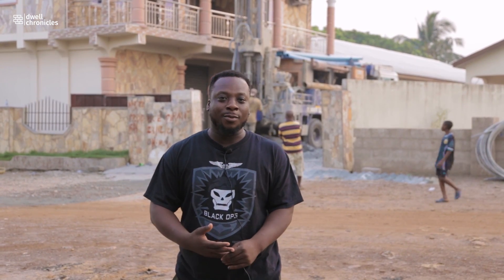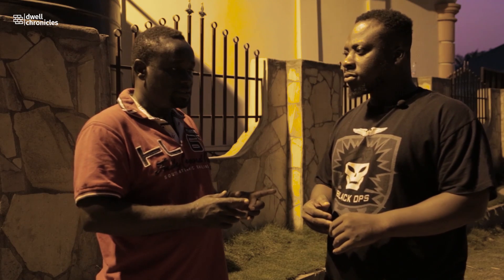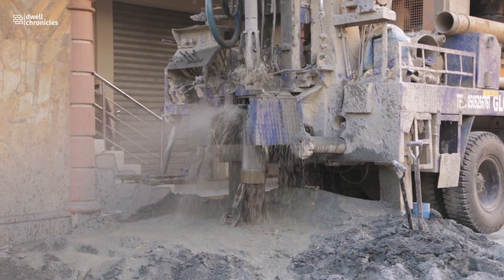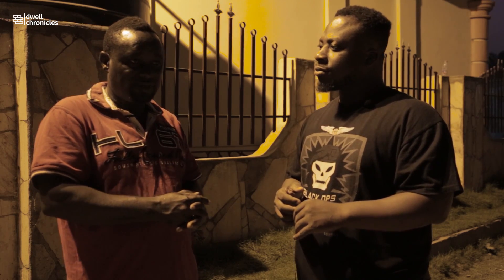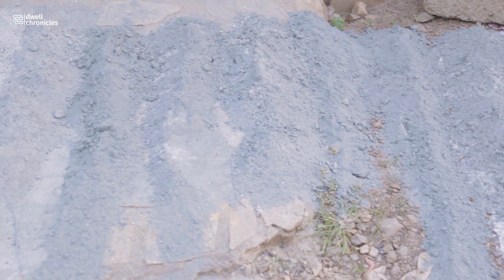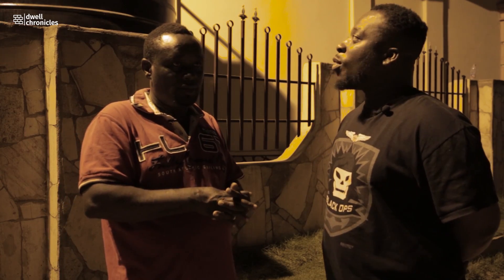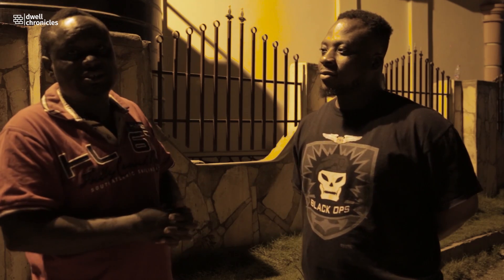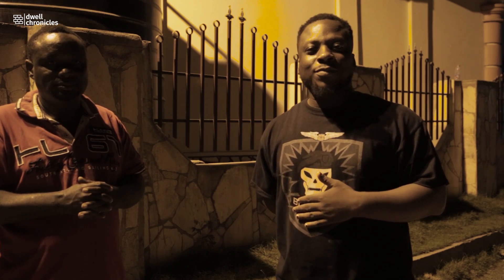Expert's Revelations On Drilling Borehole & Cost In Ghana | Building In Ghana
Welcome to Dwell Chronicles! In this eye-opening episode, we bring you invaluable insights from industry experts on the intricate process of drilling boreholes and the associated costs in Ghana. 🇬🇭 Whether you're planning to build your dream home or embark on a construction project in Ghana, understanding the complexities of borehole drilling is crucial.

Join us as our experts unravel the mysteries behind the drilling process, sharing insider tips and essential information that will empower you to make informed decisions. From selecting the right drilling equipment to navigating regulatory considerations, we've got you covered!

🔍 Key Highlights:
🔹 Expert advice on the best practices for borehole drilling in Ghana.
🔹 Detailed breakdown of the costs involved in the entire drilling process.
🔹 Insights into the geological factors affecting borehole construction in the region.
🔹 Regulatory guidelines and permits: What you need to know before drilling.
🔹 Tips on optimizing your borehole for sustainable water supply.

Whether you're a homeowner, contractor, or simply curious about construction in Ghana, this episode is a must-watch. Don't miss out on the knowledge that could save you time, money, and headaches in your building journey.

If you find this information valuable, give us a thumbs up, subscribe to our channel, and hit the notification bell to stay updated on everything related to construction, real estate, and home improvement in Ghana.

Timestamps:
0:00 - Introduction
1:15 - The Importance of Borehole Drilling
3:30 - Optimizing Boreholes for Sustainable Water Supply
5:45 - Expert Recommendations
8:10 - Factors Affecting Drilling Costs
10:25 - Household Partnership
13:00 - Conclusion